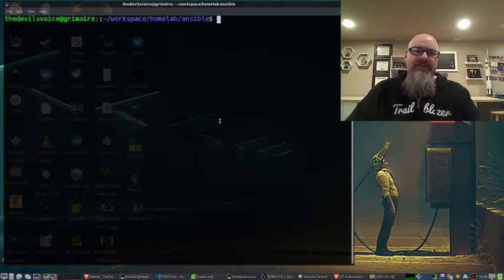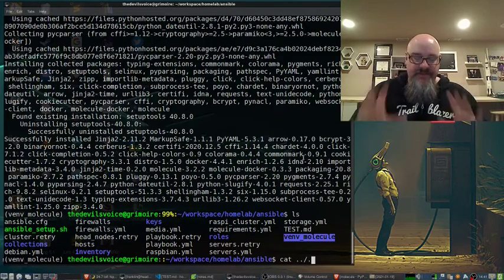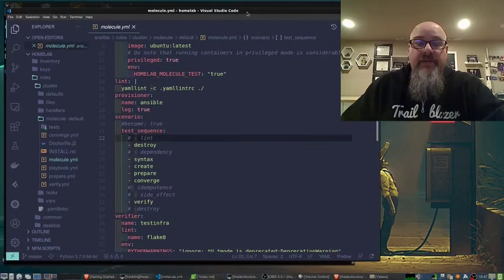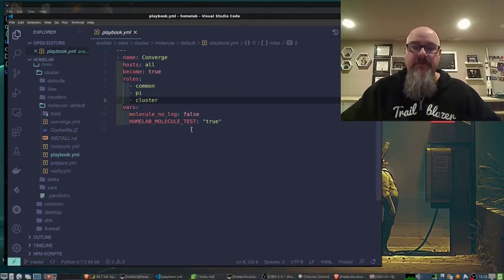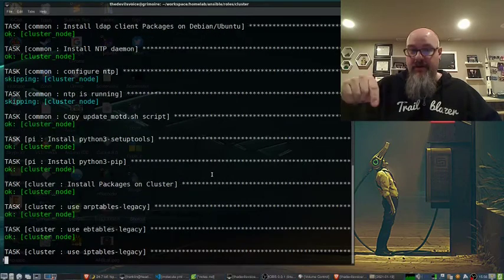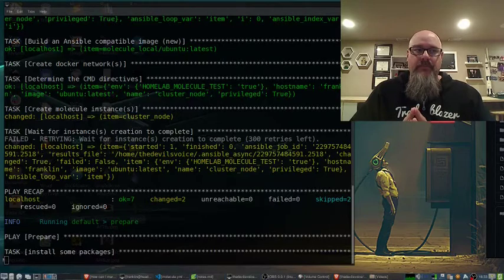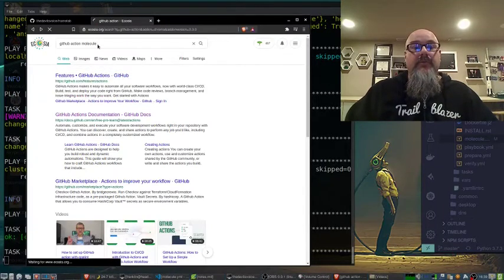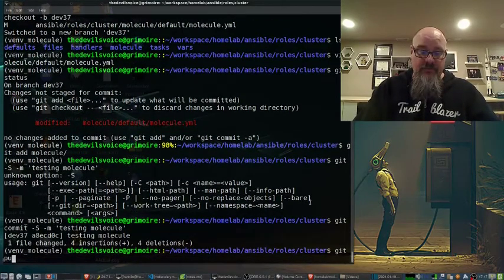Testing Ansible Roles with Molecule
A look at how I use molecule to test my Ansible roles locally and with GitHub actions.